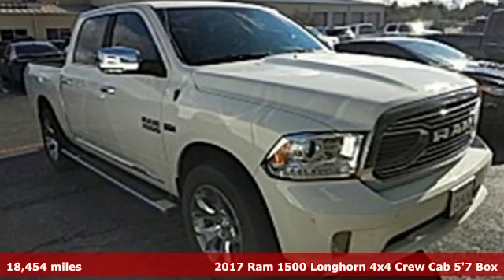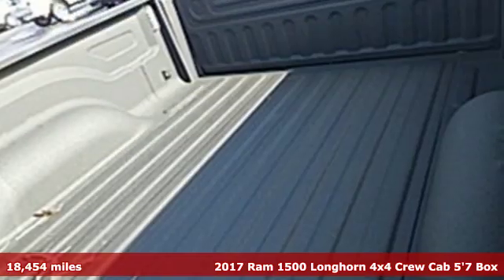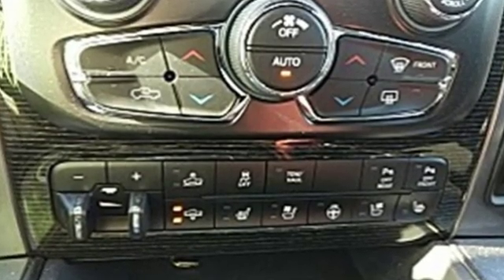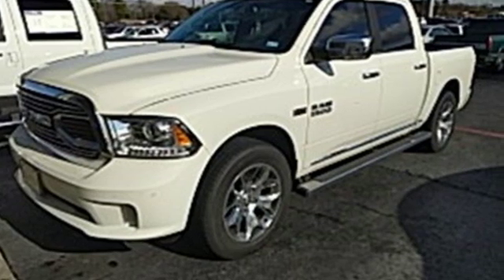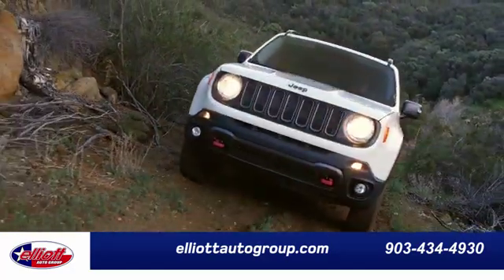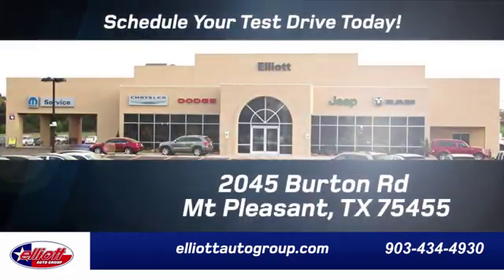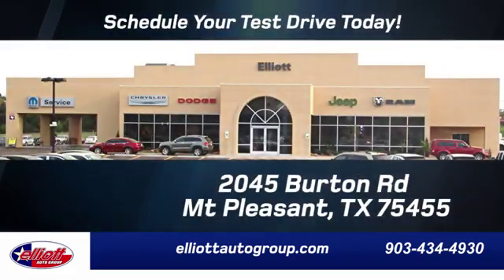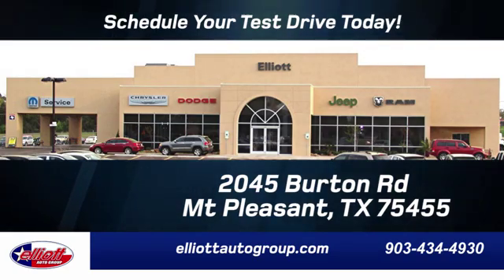Used 2017 Ram 1500 Mt Pleasant TX Sulphur Springs, TX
Year: 2017
Make: Ram
Model: 1500
Trim: Laramie Longhorn
Engine: HEMI 5.7L V8 Multi Displacement VVT
Transmission: 8-Speed Automatic
Color: White
Interior: Black
Mileage: 18454
Stock #: F6658A
VIN: 1C6RR7PT2HS843887
**1 OWNER**, **NAVIGATION**, **SUNROOF**, **LEATHER**, **HEATED / COOLED SEATS**, **V8**, **4X4**.brbrPearl White 2017 Ram 1500 Laramie Longhorn Limited 4WD 8-Speed Automatic HEMI 5.7L V8 Multi Displacement VVTbrbrRecent Arrival! Odometer is 7035 miles below market average!

Address:
2045 Burton Rd.